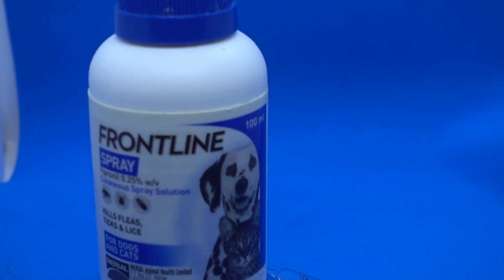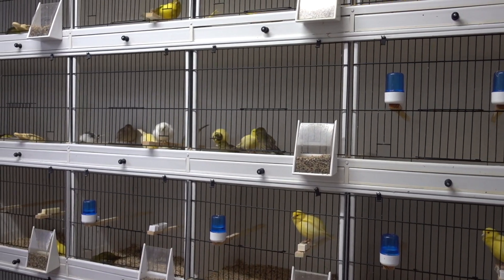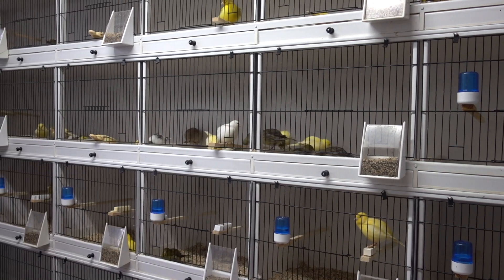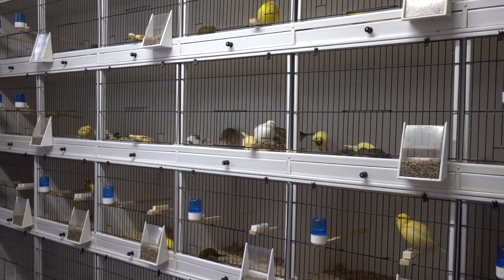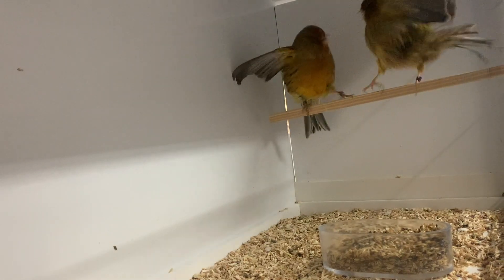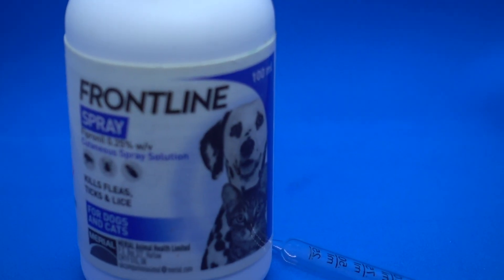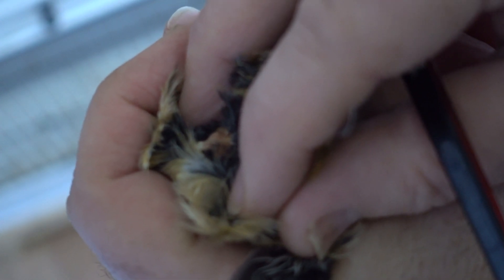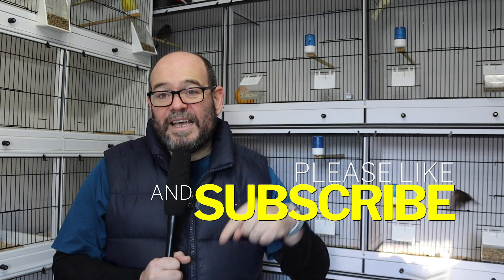How to treat birds for mite - prevention and cure!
In this latest how to guide presenter Matt shows his treatment and prevention techniques for mite on the birds